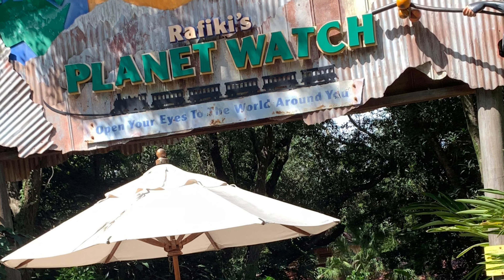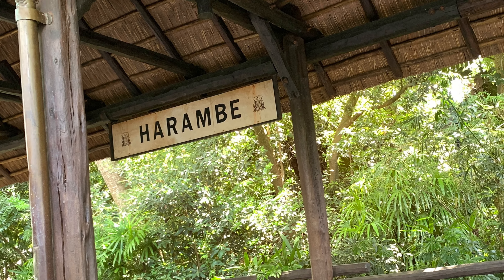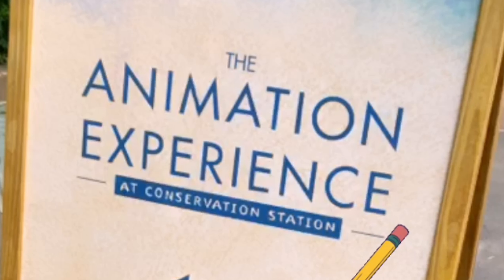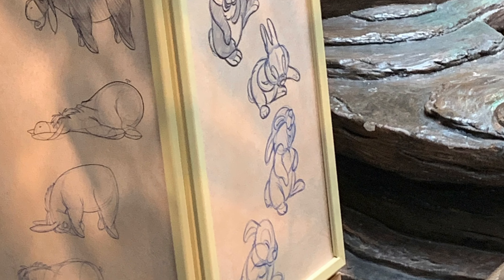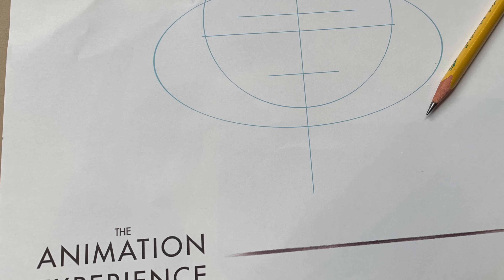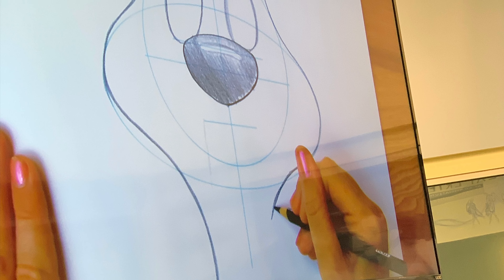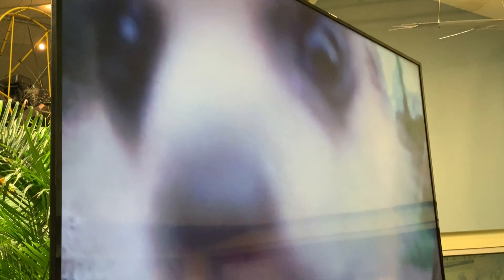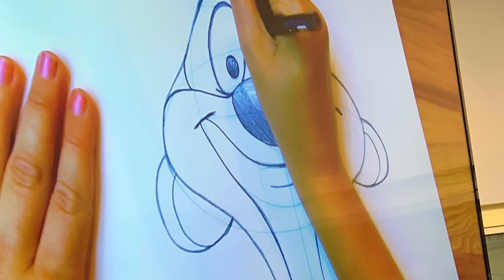Animation Experience at Disney's Animal Kingdom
The Animation Experience is a great way to enjoy Rafiki’s planet watch and we loved this interactive time together. It’s great for any age and a nice way to beat that Florida heat.

Check out our review and let us know what you think of the new Animation Experience!